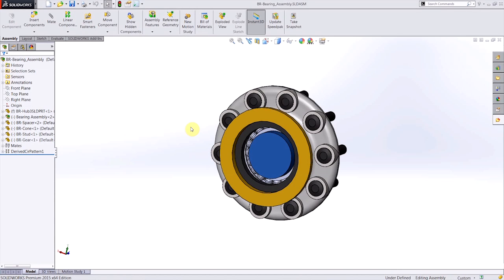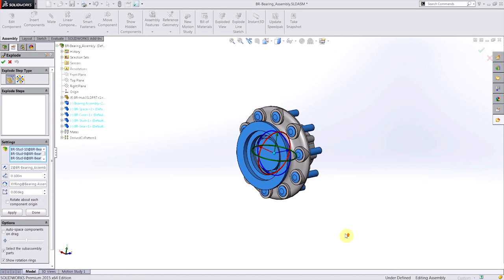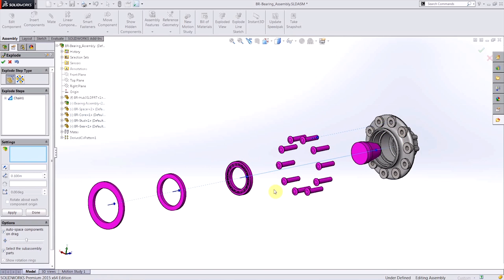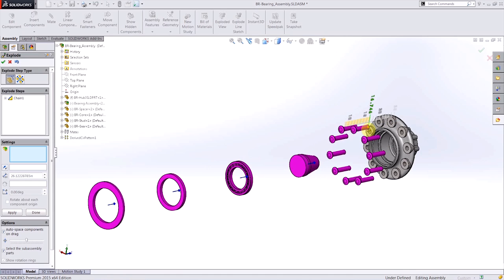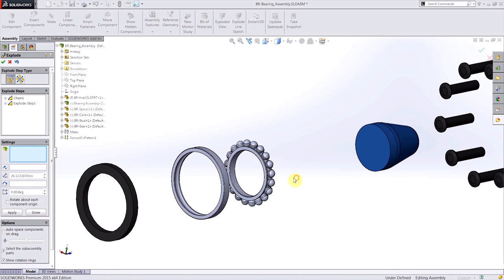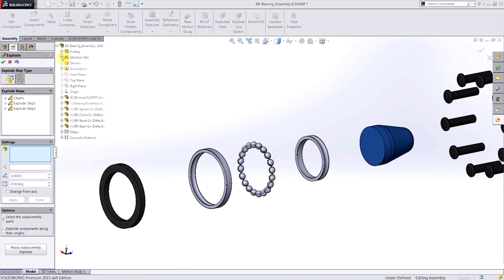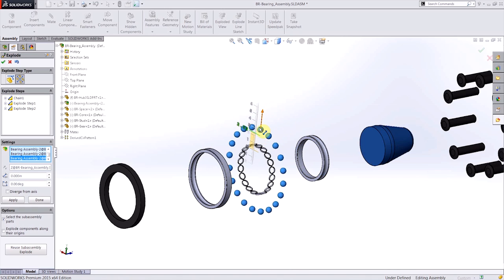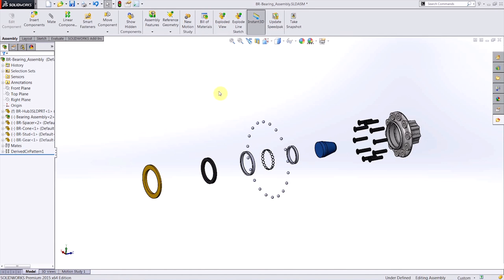SOLIDWORKS - Top 10 New Enhancements in 2015: Explode View Enhancements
In this video we will explore some of the enhancements and added functionality in the Explode View tool in SOLIDWORKS 2015.

Every year, we eagerly await the new release of SOLIDWORKS to see the new innovations and improvements that will help us get our design work done faster and easier. This year, SOLIDWORKS 2015 is packed with practical enhancements that improve our everyday productivity and help us solve more design challenges. After doing our own testing and gauging customer reaction, we’ve identified ten new features that are our favorites.